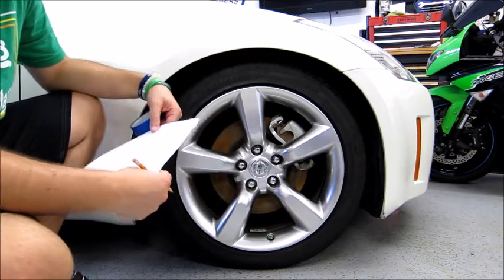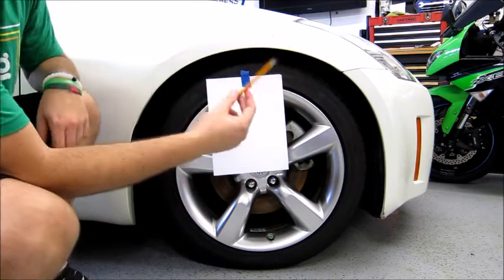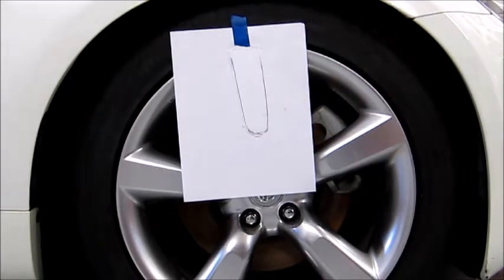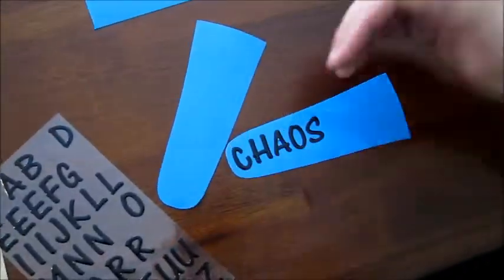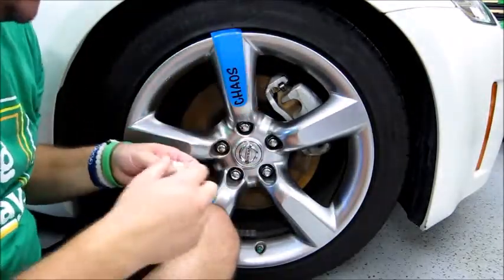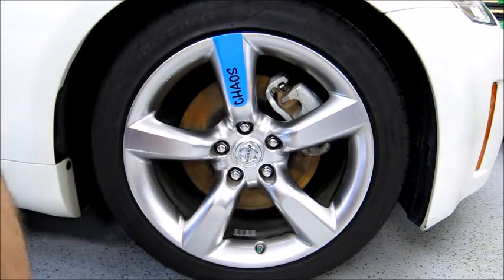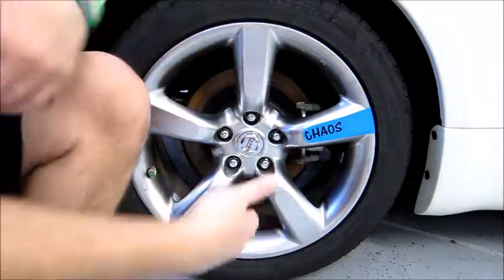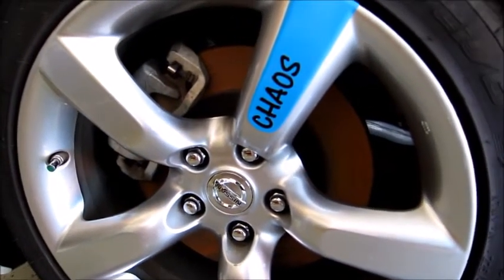350Z Wheel Decal Design & Install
The stock wheels on my Nissan 350Z could use a custom touch. We design and install a very affordable custom wheel vinyl decal to make the car stand out from the rest. Nice part about this mod is it's universal!

Full throttle Chaos! Taking you through the Chaotic journey of my life.

Creative Commons 'Attribution Non-commercial No Derivatives' licensed.